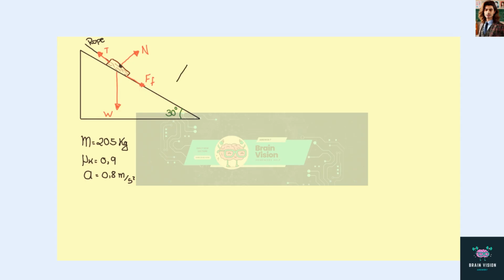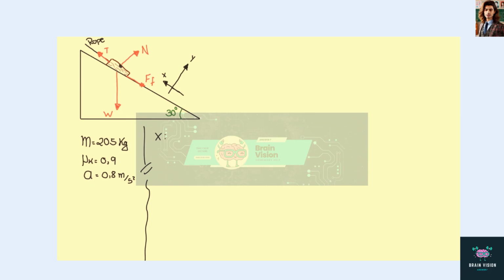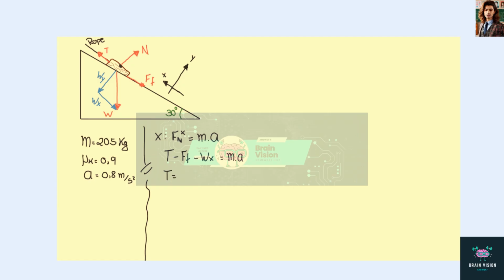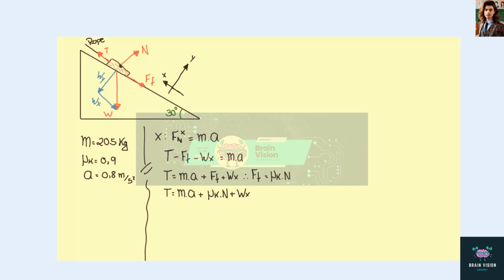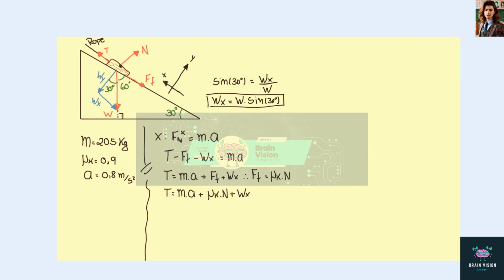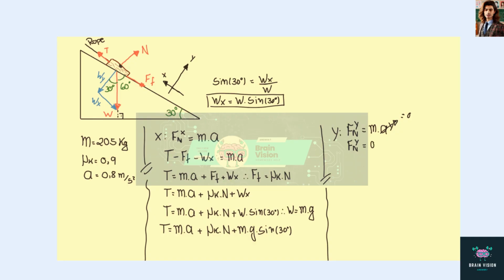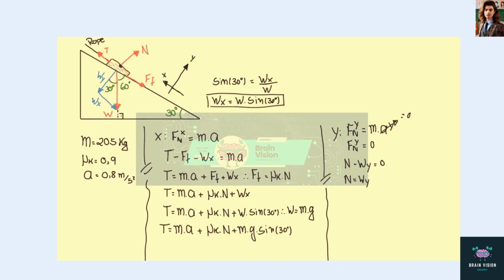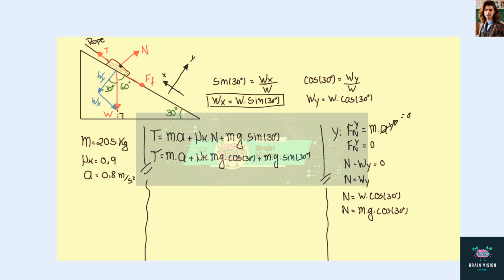The principles used to solve this problem are similar to those in Multiple-Concept Example 17. A 20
The principles used to solve this problem are similar to those in Multiple-Concept Example 17. A 205-kg log is pulled up a ramp by means of a rope that is parallel to the surface of the ramp. The ramp is inclined at 30.0 with respect to the horizontal. The coefficient of kinetic friction between the log and the ramp is 0.900, and the log has an acceleration of magnitude 0.800 . Find the tension in the rope.